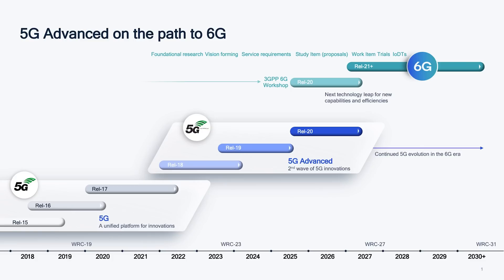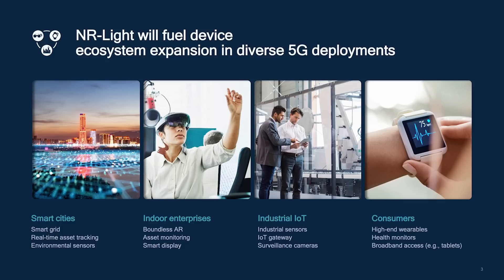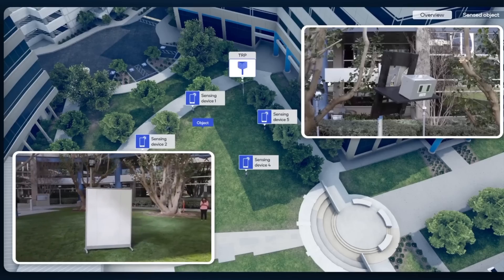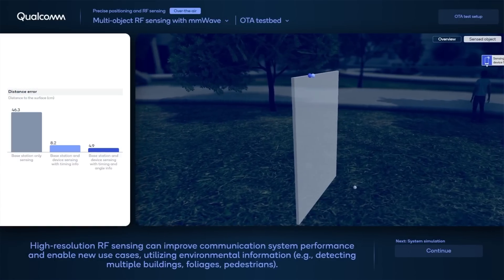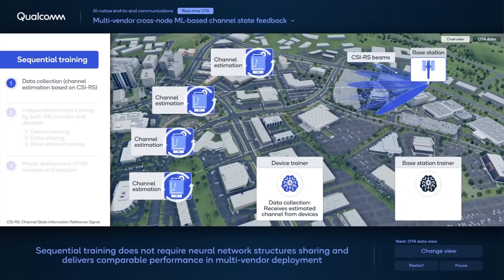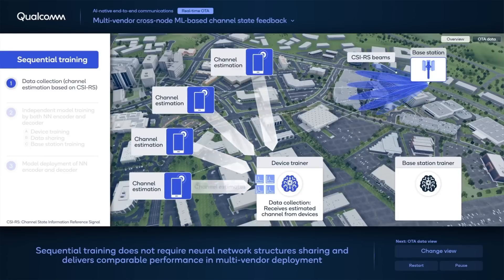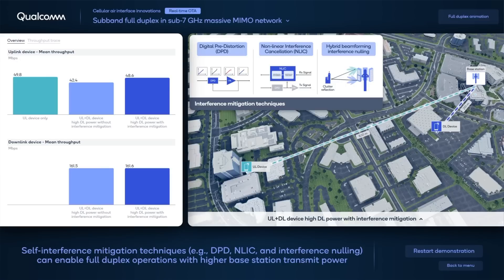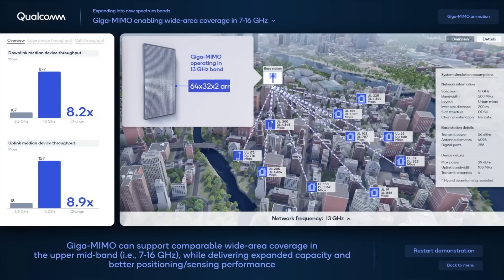5G Advanced and the path to 6G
Qualcomm Technologies, Inc. SVP of Engineering John Smee, in an interview during Mobile World Congress 2023, discusses 5G Advanced, the next phase of 5G which brings system-level and vertical-specific advancements. Smee highlights Qualcomm’s 5G Advanced-ready X75 Modem-RF System, and the X35 Modem-RF System for NR Light (RedCap) connectivity for wearables and industrial IoT devices. Looking ahead to 6G, Smee examines the intersection of 5G and AI, RF sensing, and research priorities associated with 6G.